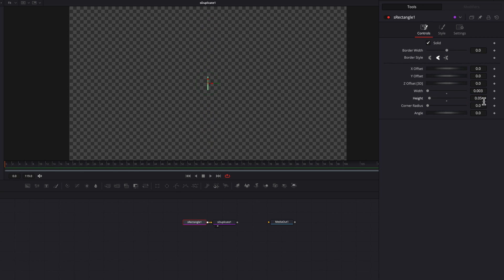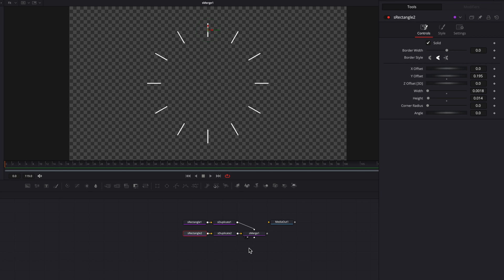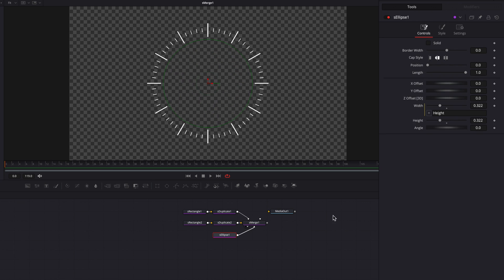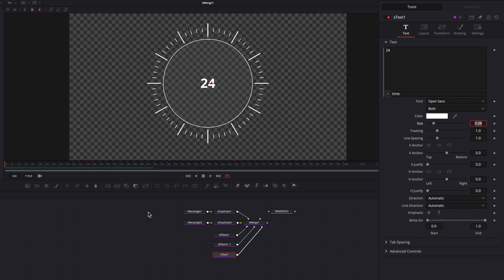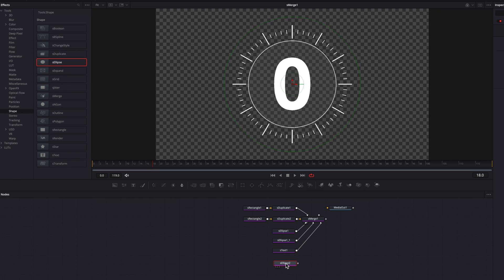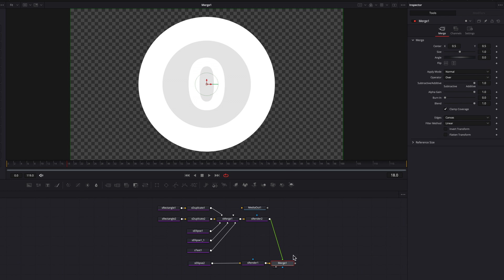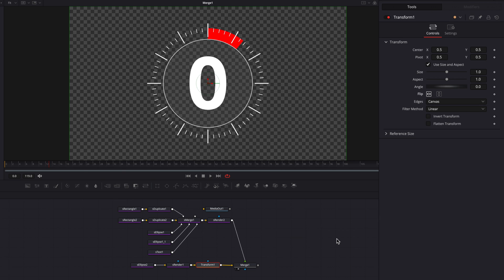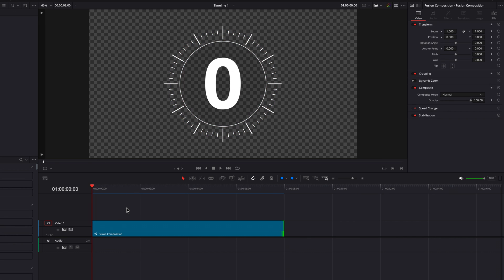Dynamic Custom Timer That Anyone Can Make in DaVinci Resolve (NO Keyframes!) | Fusion Tutorial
A timer is such a useful motion graphic that you can use in your creative material, whether that is a short, video, or ad. Sky is your limit, and creating one in DaVinci Resolve is super easy. Today, we will look at how to do so using Shapes and Expression, two very important concepts if you are interested in making dynamic motion graphics in Fusion. So, let's dive in!